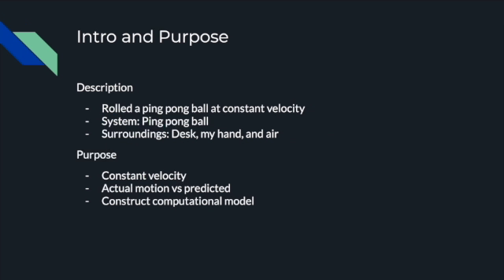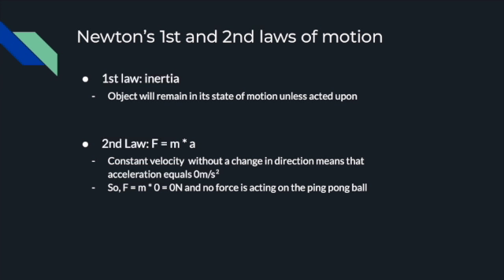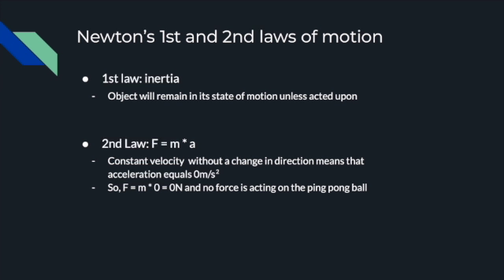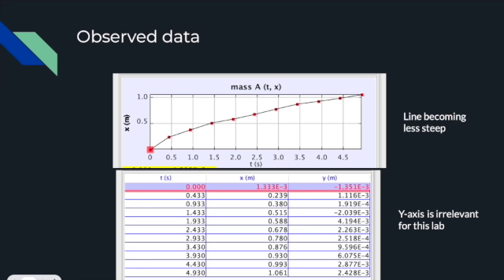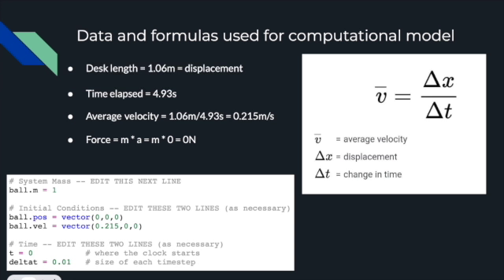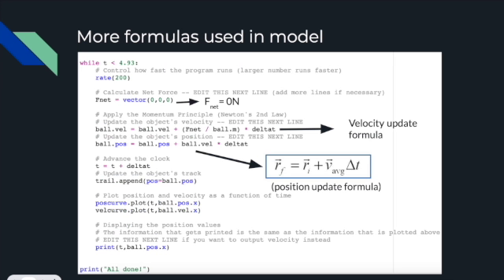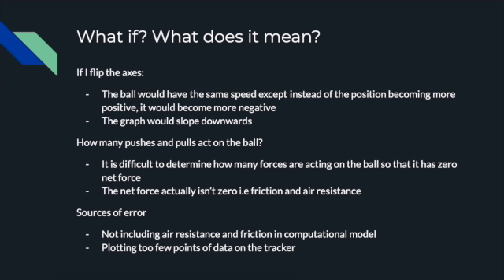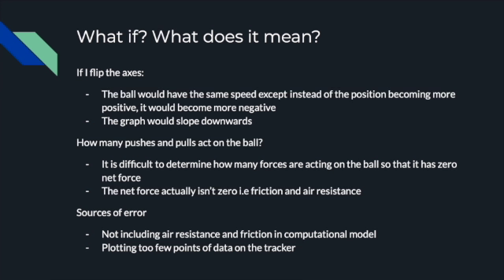Constant Velocity Lab PHYS 2211 gatech SD 480p